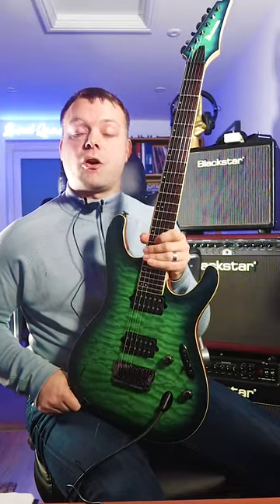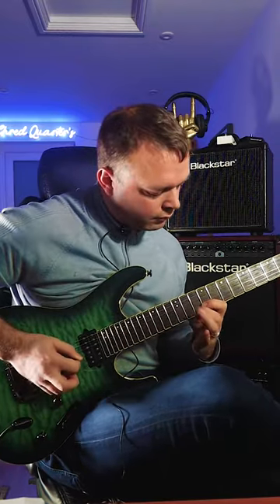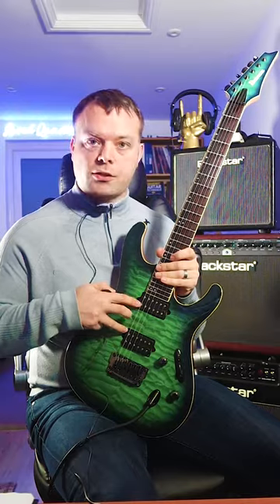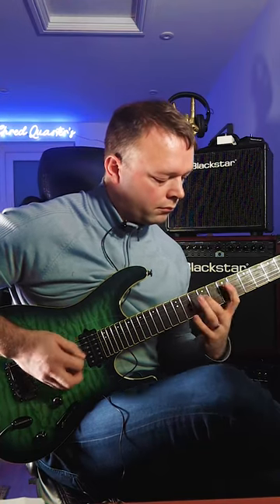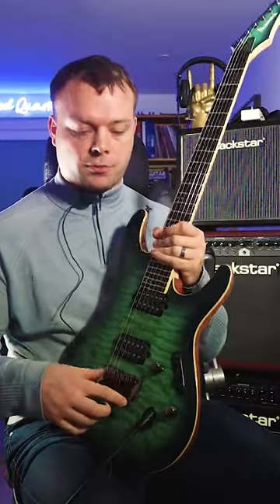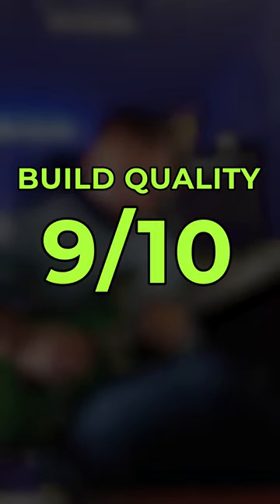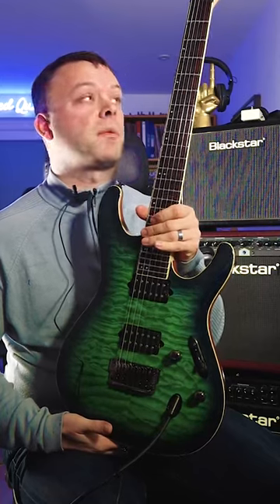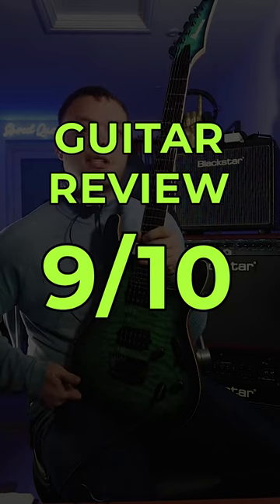Ibanez S Series Prestige, I LOVE this guitar!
In this video, I tell you all about my Ibanez S series prestige and why I love this guitar! It's a stupendous instrument, equally at home in rock, blues, fusion and jazz and I think it's a seriously underrated weapon of choice.

to learn how to master your guitar.